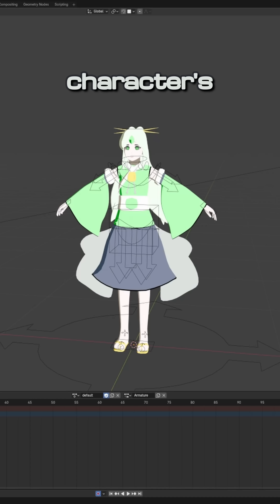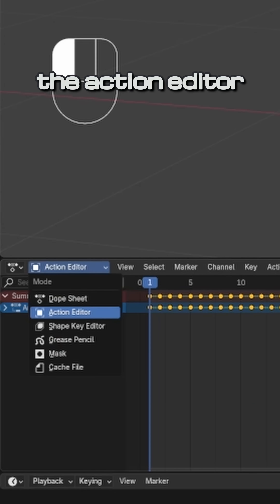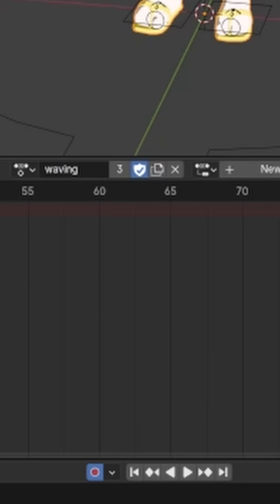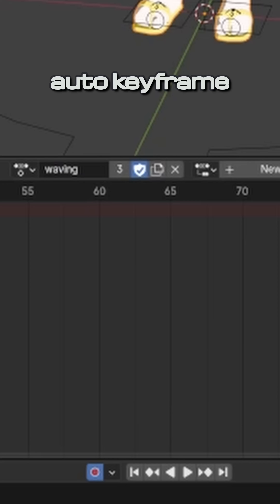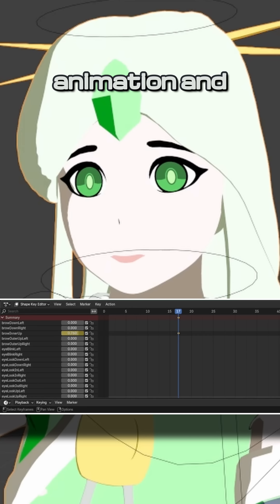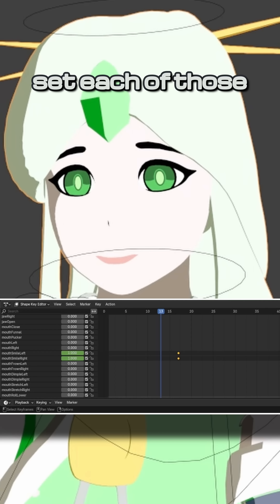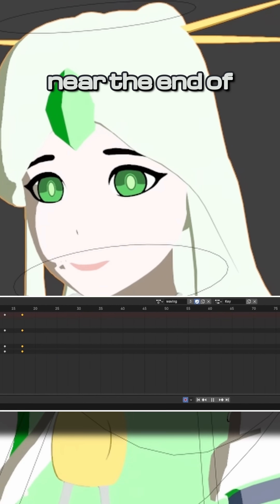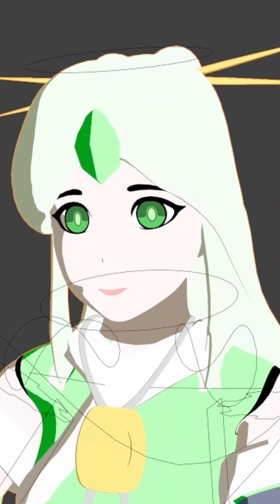Make Your Characters Smile in Blender/Godot